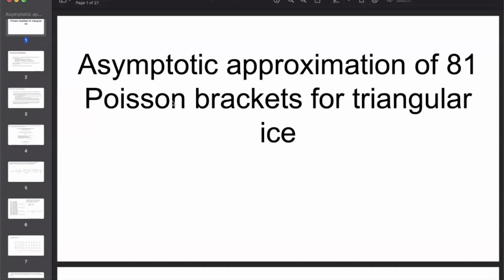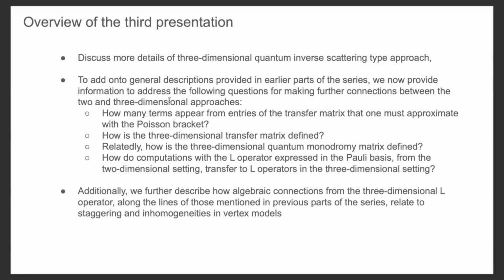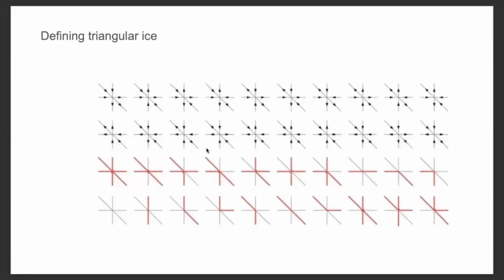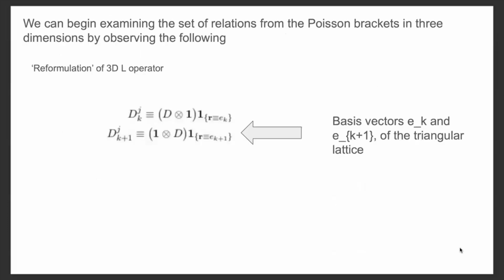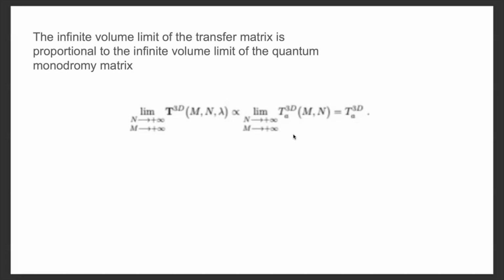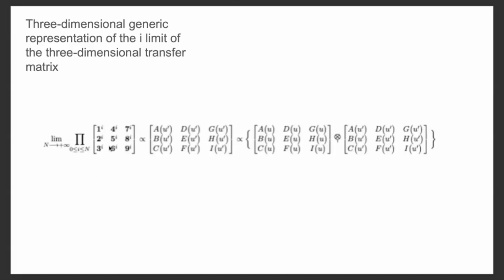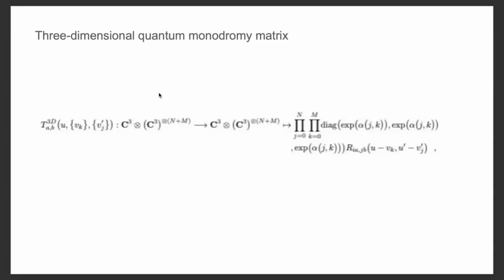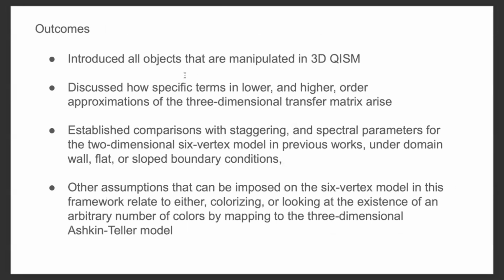(7) Asymptotic approximation of 81 Poisson brackets for triangular ice